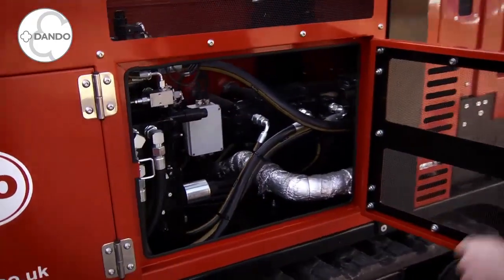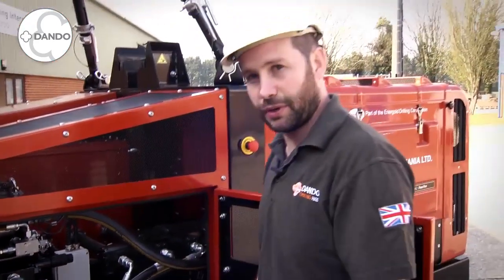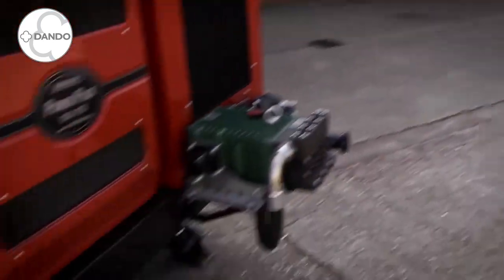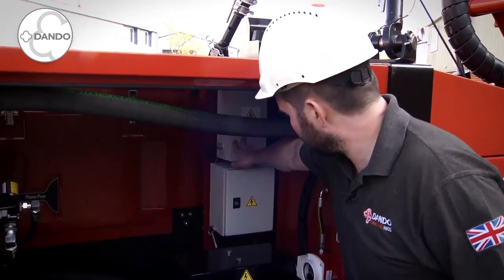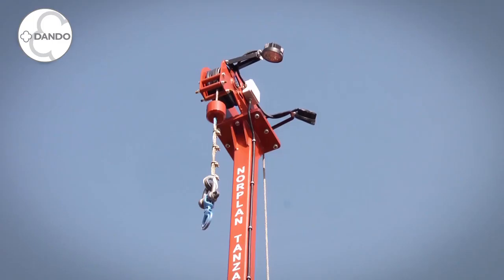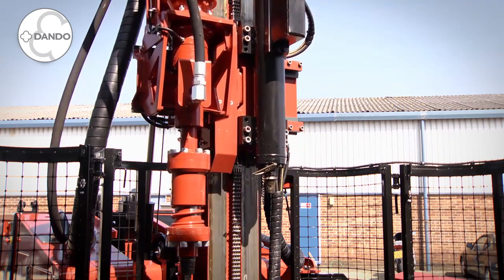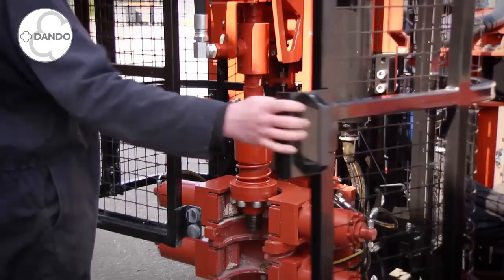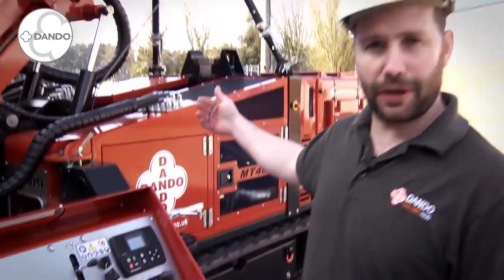Dando Jackal 4000 Drilling Rig Feature Walkthrough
One of our sales engineers talks you through all the features and options available for the Dando Jackal 4000. With 4-6 tonnes of pullback capacity, the compact yet powerful rotary rig can be set up for water well, geotechnical, mineral exploration and GSHP drilling. or contact us on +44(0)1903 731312 or .